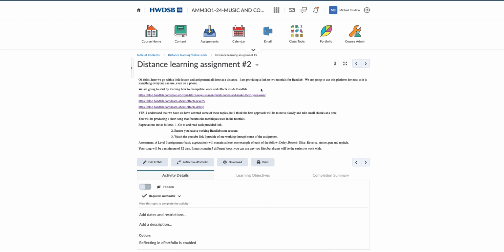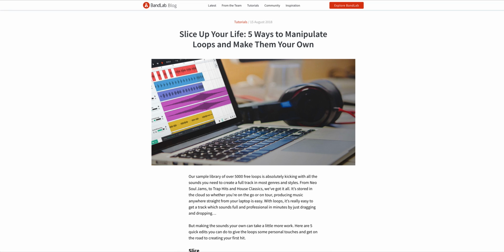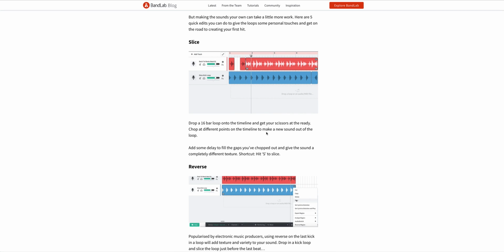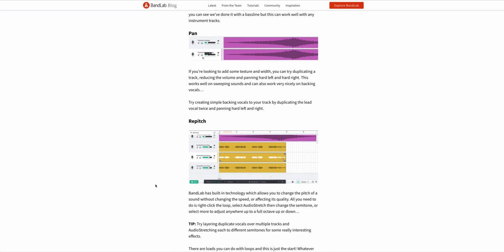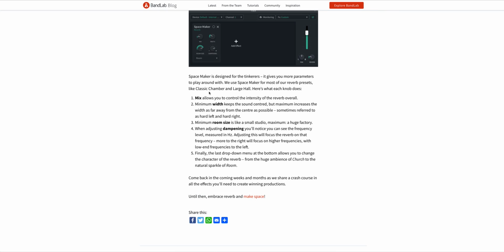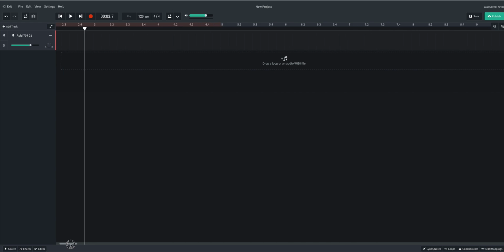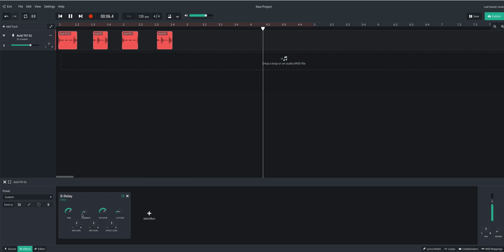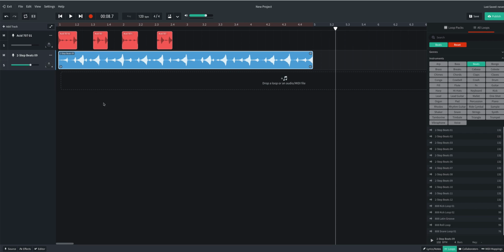Music and Computers band lab intro